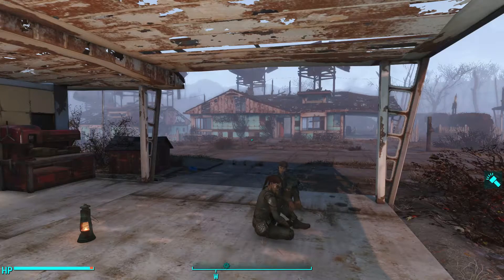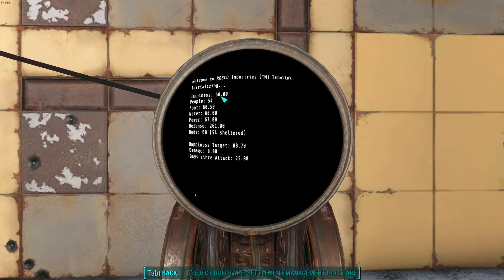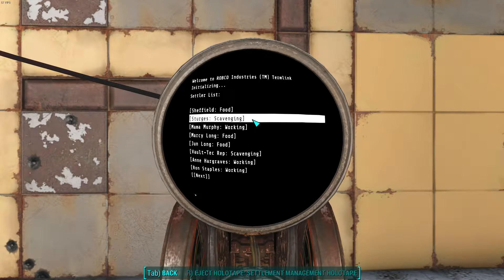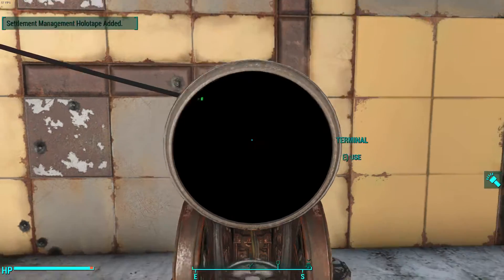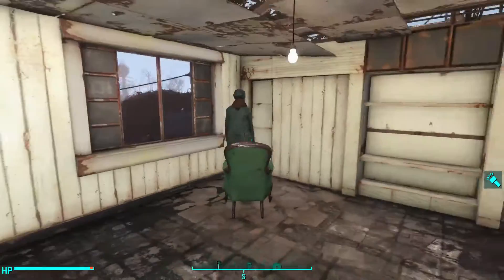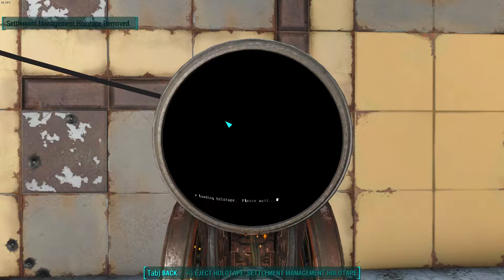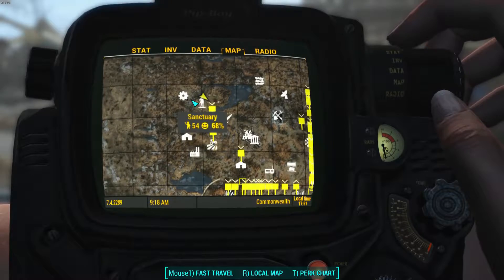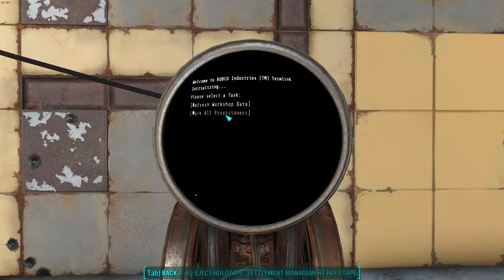Settlement Management Software Mod for Fallout 4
every Thursday evening at 7:00 PM Pacific.

Mods Used:

++SETTLEMENT MANAGEMENT SOFTWARE MOD++

++Settlement Building Enhancements++

++Exterior Decorations++

++Interior Decorations++

++Gameplay Enhancements++

++Settlers++